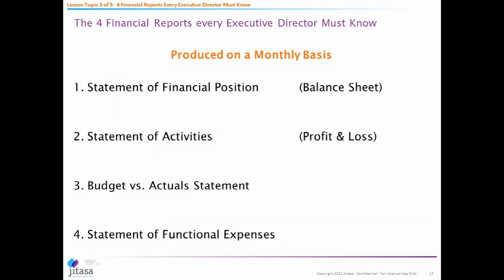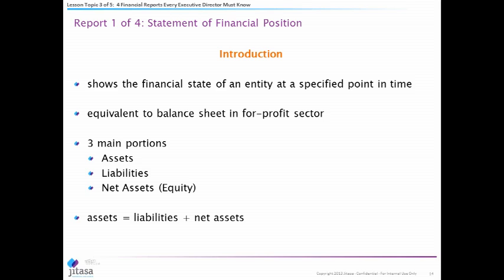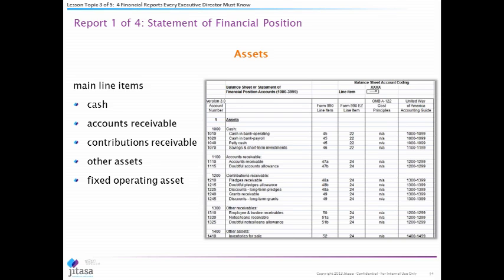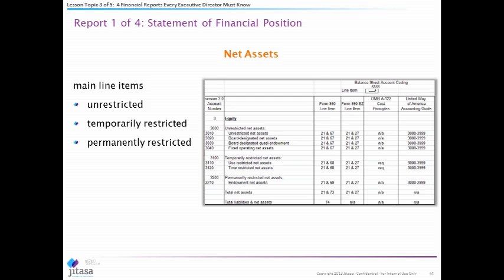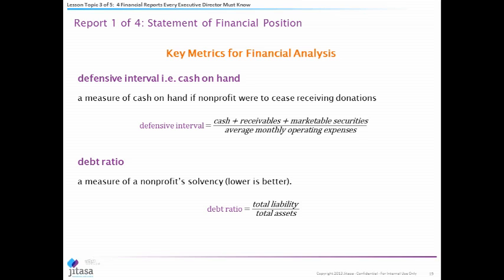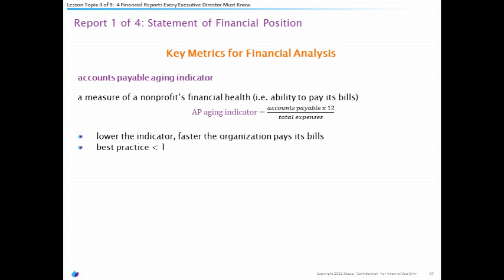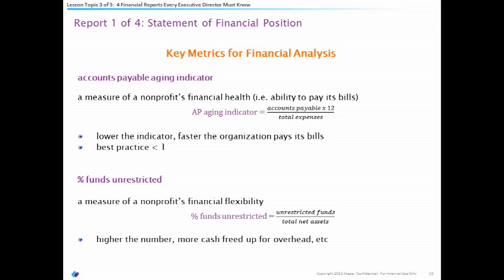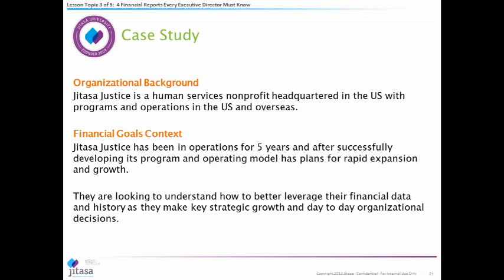Jitasa University - Nonprofit Financial Statements - Chapter 3: Balance Sheets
Overview of the Statement of Financial Position (Balance Sheet) for Nonprofits by Jitasa.  Chapter 3 covers Assets, Liabilities, Net Assets, Grant Tracking & Key Metrics for Financial Position for Nonprofits.